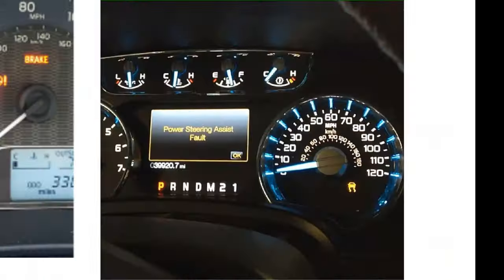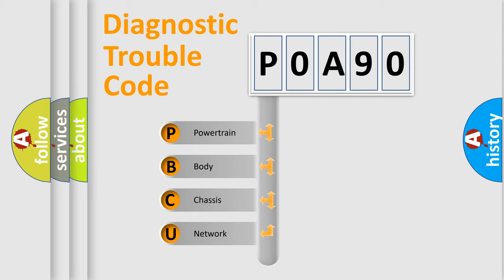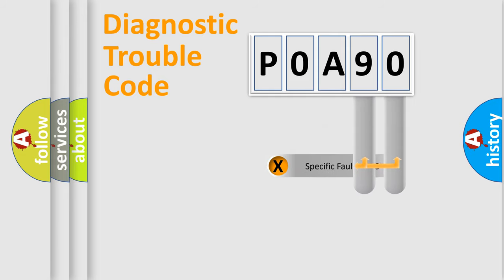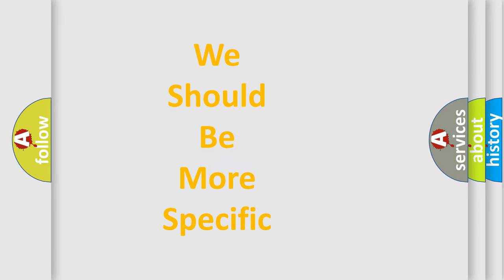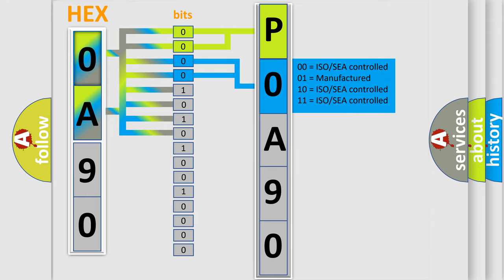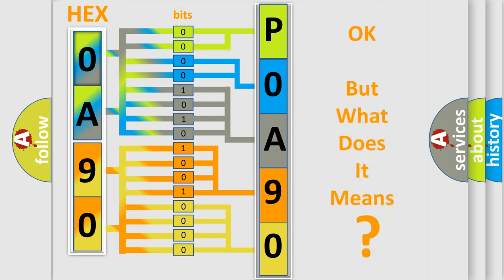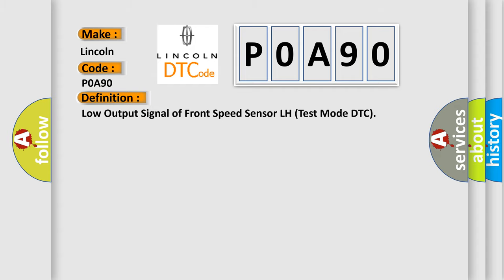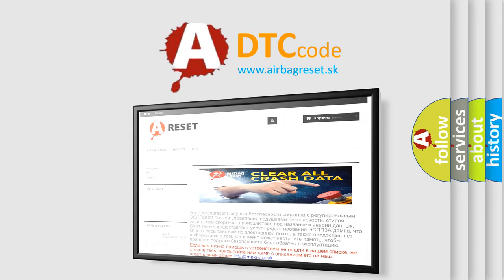DTC Lincoln P0A90 Short Explanation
Contents:
0:21 Basic DTC analysis according to OBD2 protocol standard.
1:48 Insight into programming
2:58 A diagnostically understandable description of the Diagnostic Trouble Code
3:05 Basic error definition

Make:
Lincoln
Code:
P0A90
Definition:
Low Output Signal of Front Speed Sensor LH (Test Mode DTC)
Description:
Cause:
 Front speed sensor LH Sensor installation Speed sensor rotor